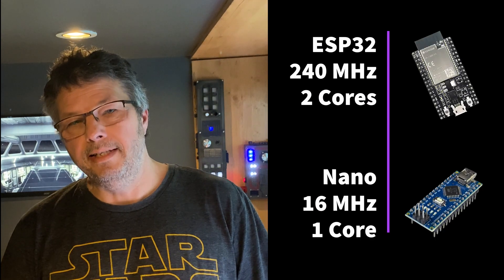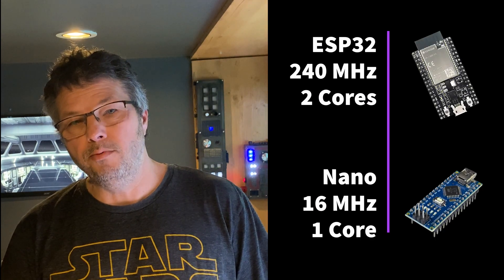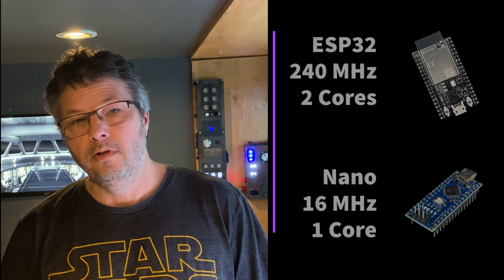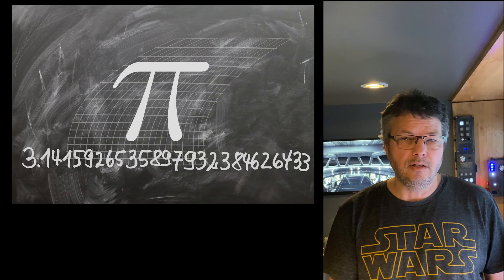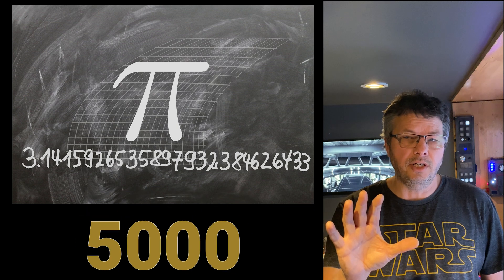ESP32 vs Arduino Nano: Battle of Performance – PI Digits & OLED Animation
We put the ESP32 and Arduino Nano head-to-head in a showdown to determine their performance in PI digits calculation and OLED display animation.
Find out which microcontroller comes out on top and how they can enhance your DIY projects!

Oled Display:
Round Display with pin headers
Round Display with JST
Arduino Nano

Chapters:
0:00 Intro
0:24 PI Digits Calculation – Arduino Nano
1:18 PI Digits Calculation – ESP32
1:57 Side-by-Side PI Digits Calculation
2:09 Arduino Nano Animation Test
2:55 ESP32 Animation Test
3:24 Side-by-Side Animation Test